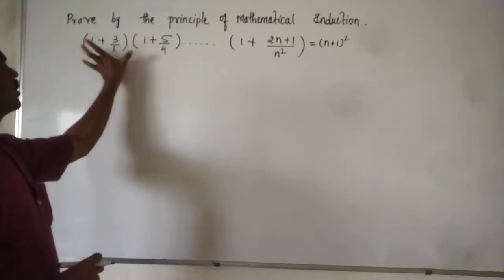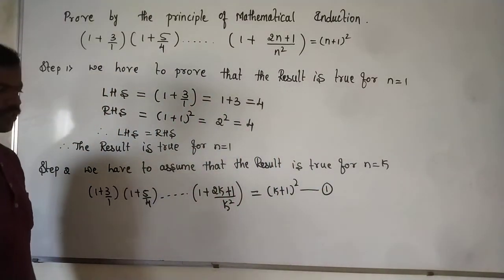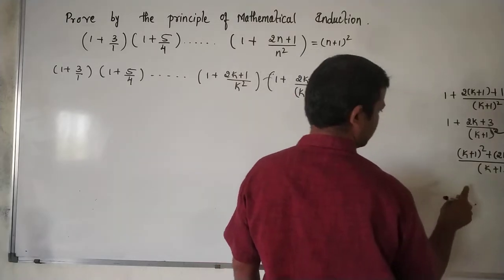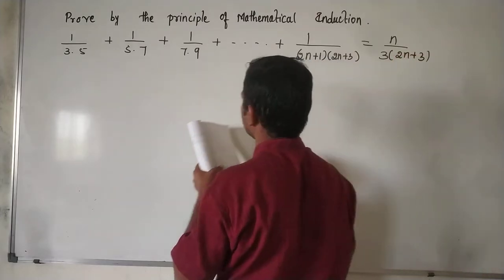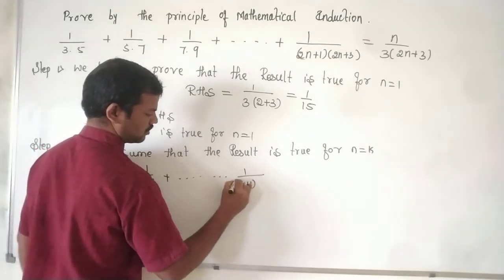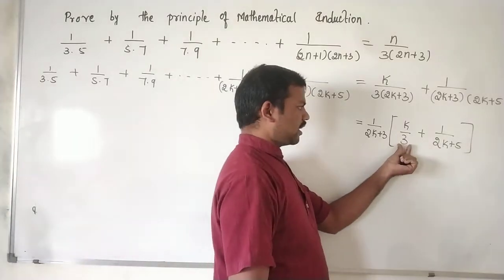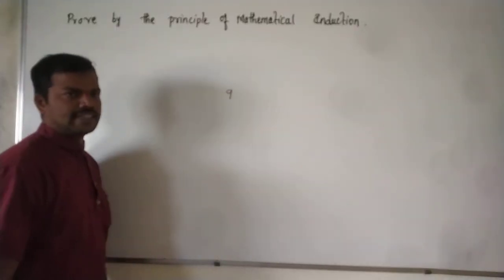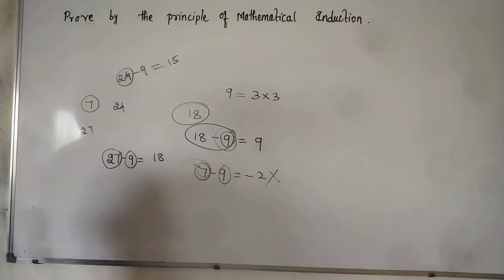principle of mathematical induction part 7